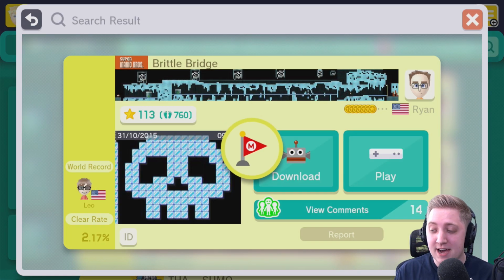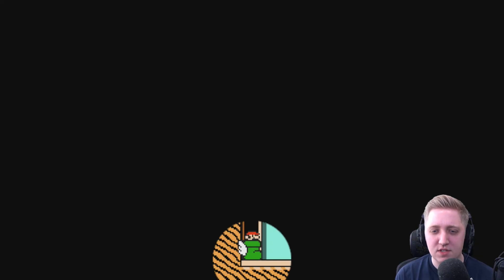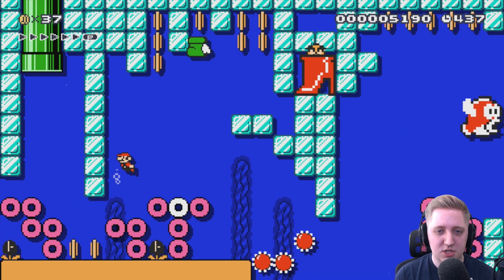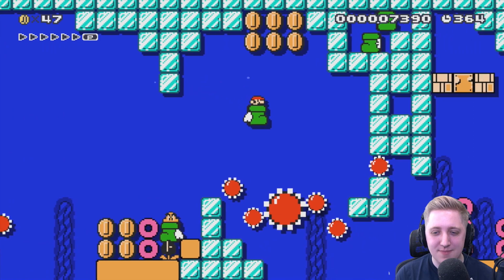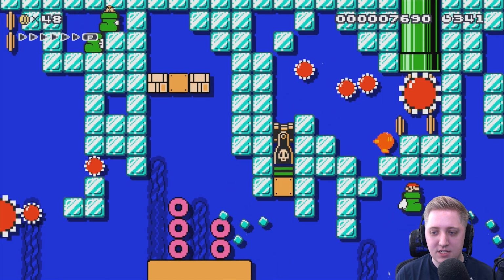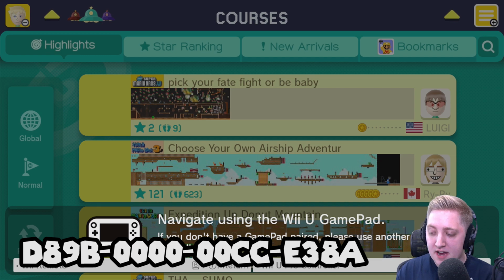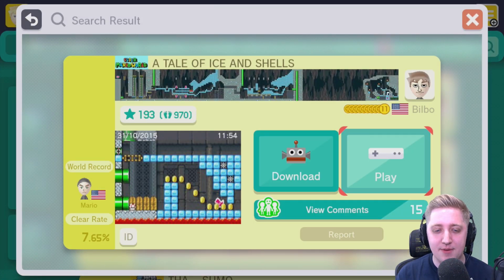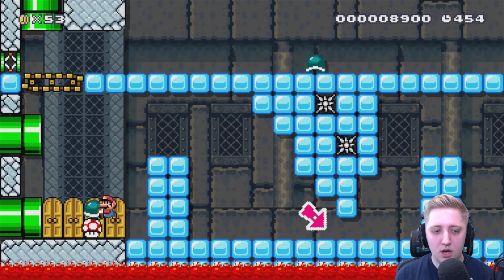Super Mario Maker: A Song Of Shells And Ice (Reddit #4)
YOU KNOW NOTHIN'!

BYEEE! ^_^ x